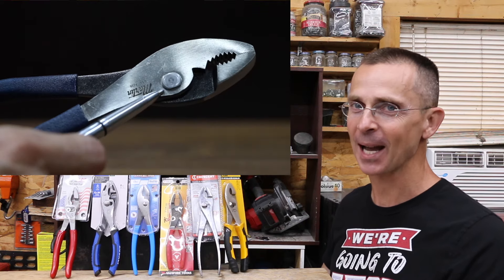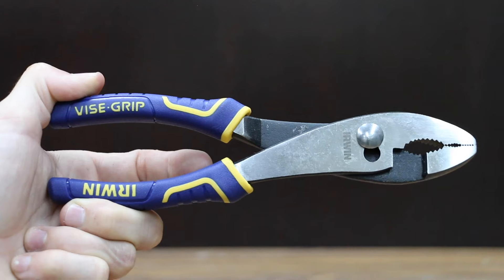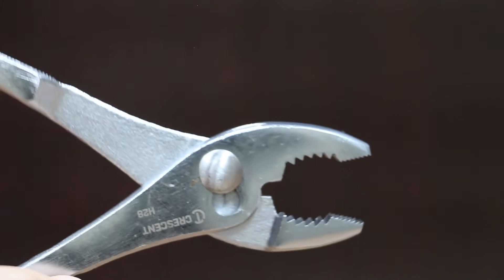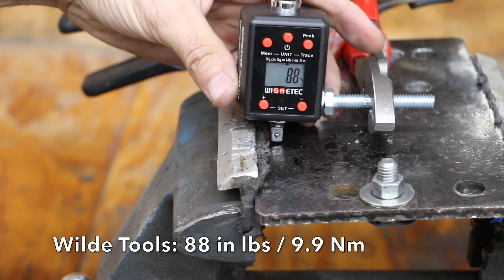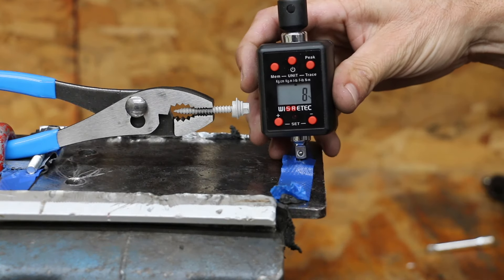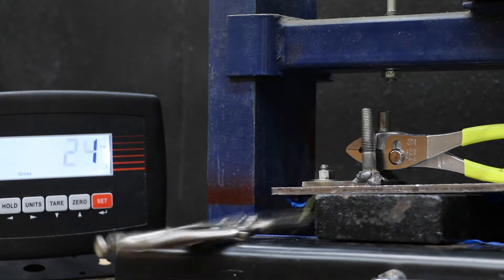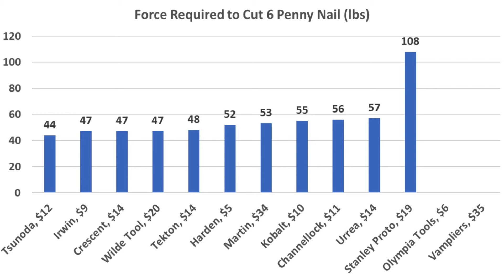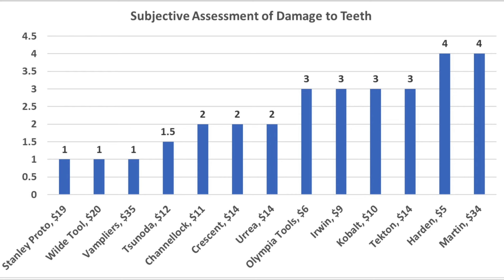Best Pliers (SLIP JOINT)? US vs Japan, Vampliers, Kobalt, Irwin, Stanley, Tekton, Martin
13 BRANDS: Vampliers, Kobalt, Irwin, Stanley Proto, Channellock, Tekton, Martin, Wilde Tool, Urrea, Crescent, Harden, Olympia Tools and Tsunoda.  Pliers tested for grip on large and small fasteners, abrasive resistance of teeth, and efficiency and durability of pliers cutting through small and large nails. So, thank you for supporting the channel!

➡ Products Tested In This Video (in no particular order):
Stanley Proto
Wilde Tool